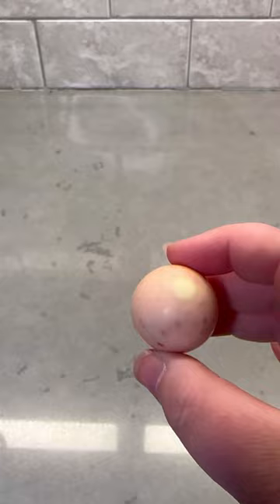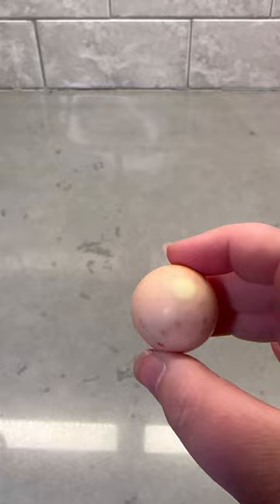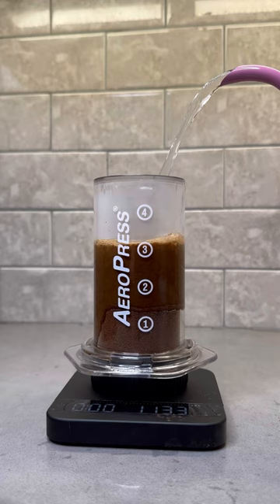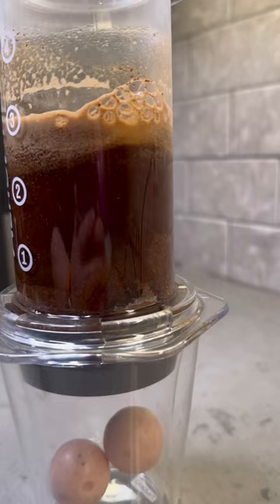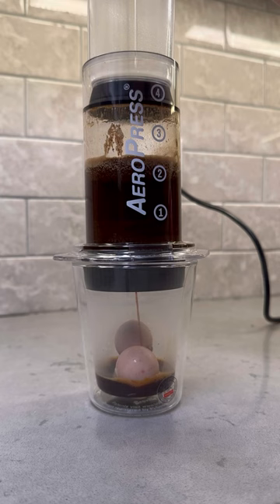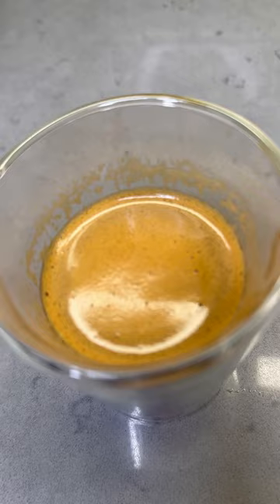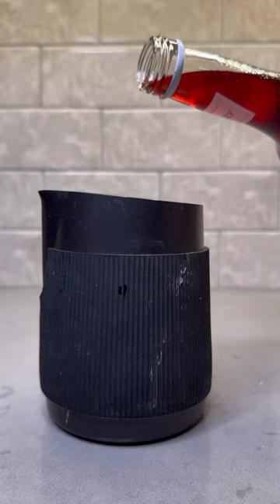How to Make A Lindt Chocolate Strawberry & Cream Latte